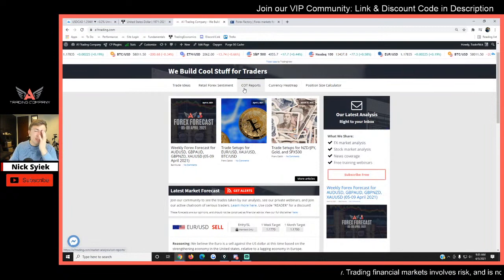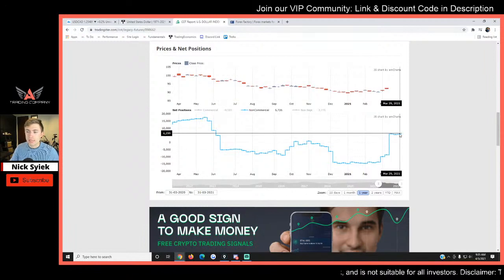LIVE Forex Trading Analysis & Trade Setups: USD is Dropping!